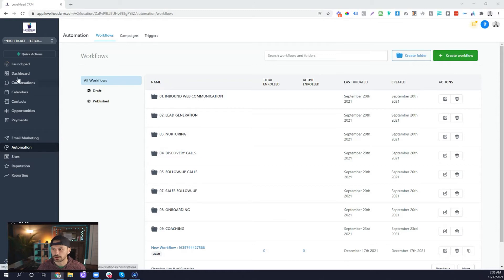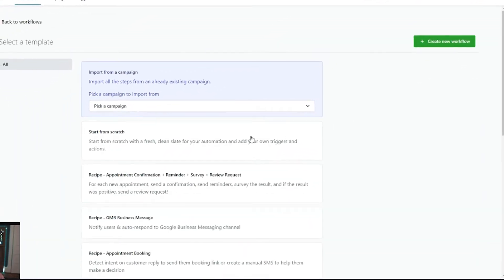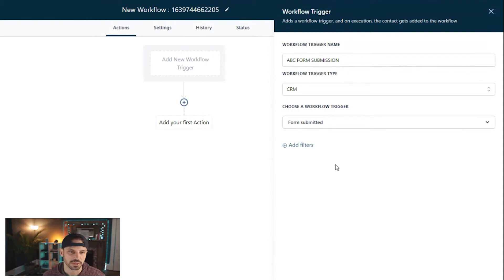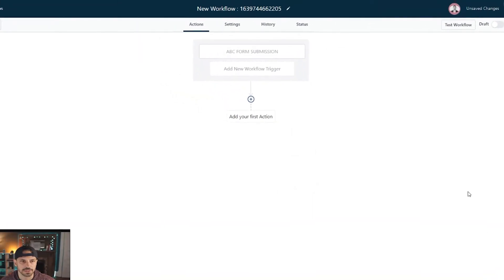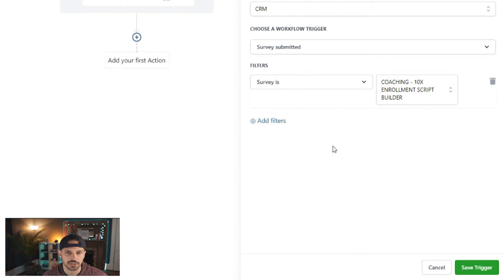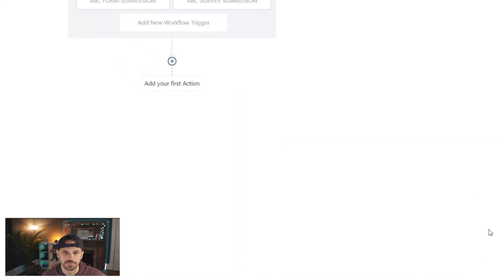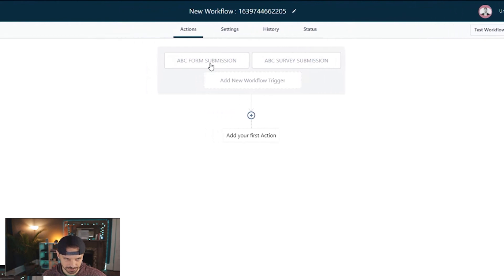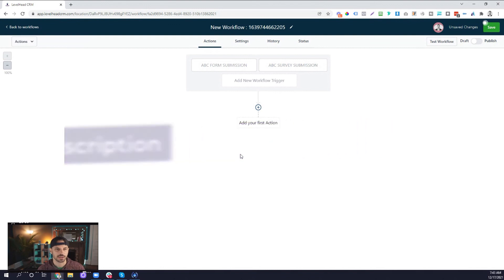How To Setup and Use Go High Level Forms and Surveys In Workflows | GoHighLevel Workflow Series 2022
Go High Level forms and surveys are one two of the most commonly used features when building your workflows inside of GoHighLevel. In this video I breakdown everything you need to know when using forms and surveys in your HighLevel automations.

Chapters

0:00 Intro
1:02 Where to Create your Form and Survey
1:19 Where to Access it in the Old Menu
2:12 Setting up the Workflow Trigger
2:55 Narrowing the Workflow
4:10 Adding a New Workflow Trigger
6:07 Add your first action
6:51 Outro

📒 Additional Resources 📒

Our mission here at High Ticket With HighLevel is to help purpose driven coaches, consultants, course creators and agency owners grow their income and wealth doing what they love while making a massive impact in the world.

Here are the ways to work with us:

⚡️Join The High Ticket With HighLevel Community: Learn How To LAUNCH Your Course Or Coaching Program and CLOSE Your First Clients in 15-30 Days…

⚡️ Grab your copy of the Ultimate Facebook Ads Cheat Sheet for High Ticket Coaches, Consultants, And Agency Owners.

⚡️CHECKOUT OUR GO HIGH LEVEL SNAPSHOTS: View our GHL snapshot catalogue available for purchase

⚡️COURSES/ COACHING / CONSULTING: Learn about our course, coaching, and consulting programs. Grab a spot on our calendar for a game plan call

⚡️NEED CUSTOM GO HIGHLEVEL BUILDS: Looking for to build out a custom HighLevel snapshot for yourself or your customers

QUESTION — Have a question about HighLevel, Launching & Scaling High Ticket Offers, Organic or Paid Client Acquisition? Post in the comments section of this video!